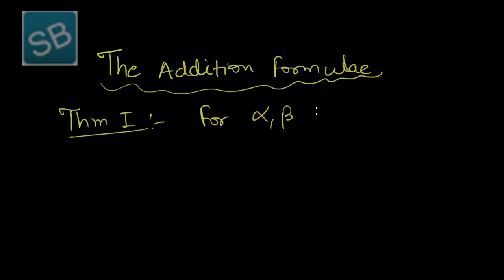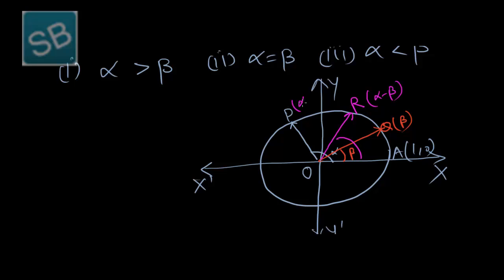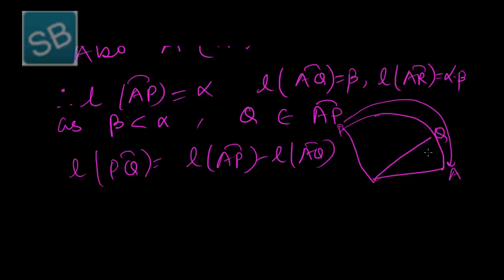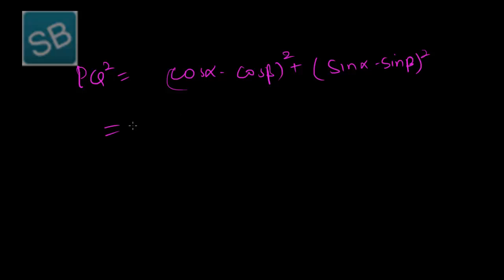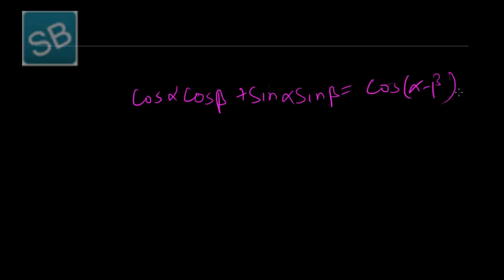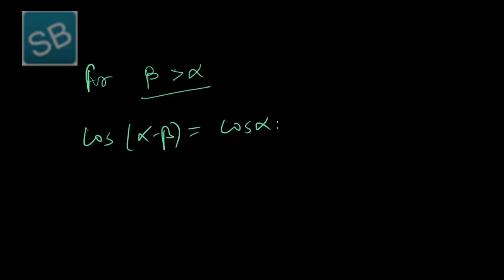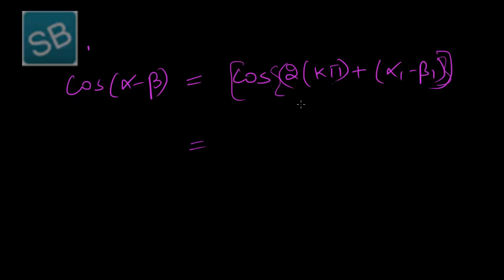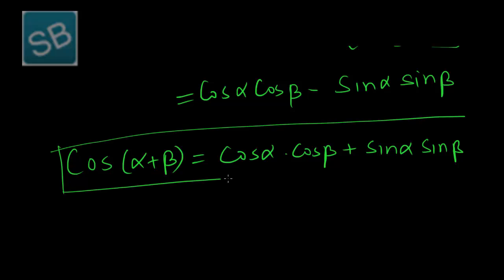2 The Addition formulae Theorem 1